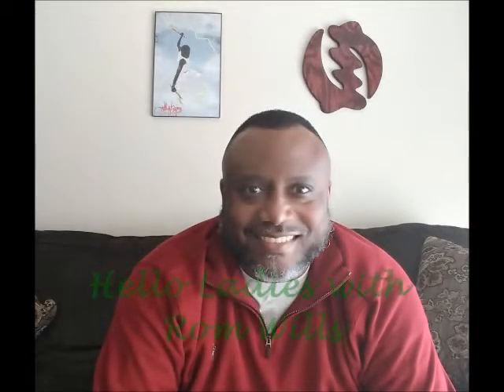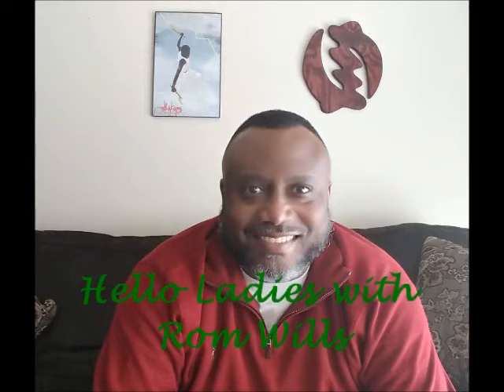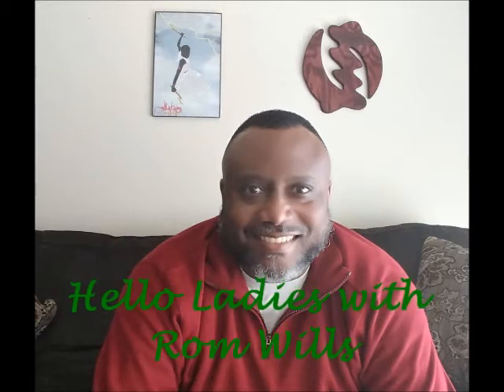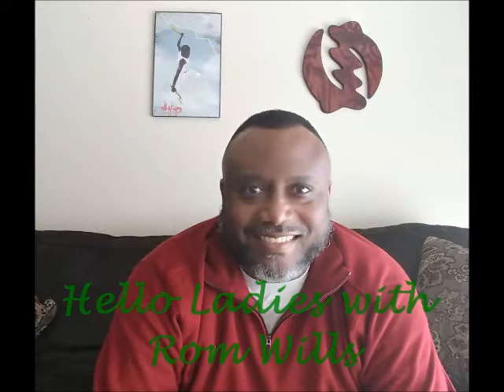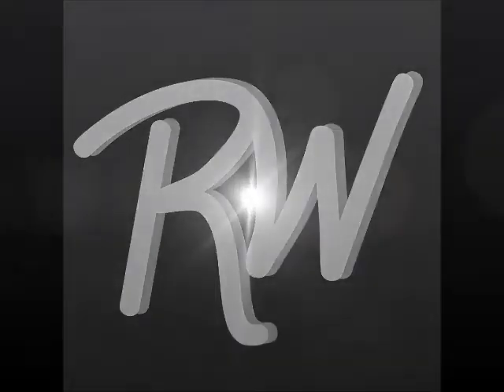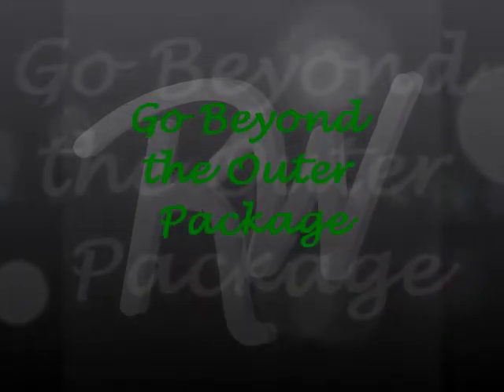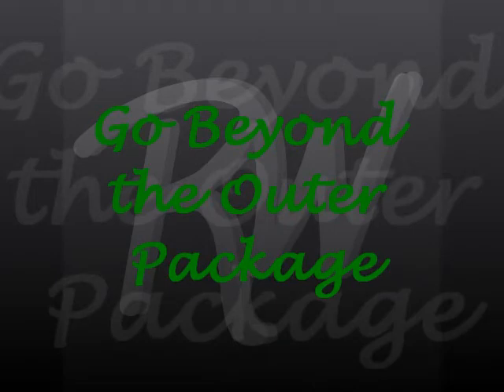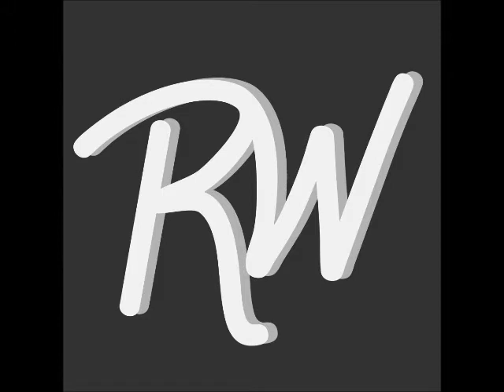Go Beyond the Outer Package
Signed copies of my books.